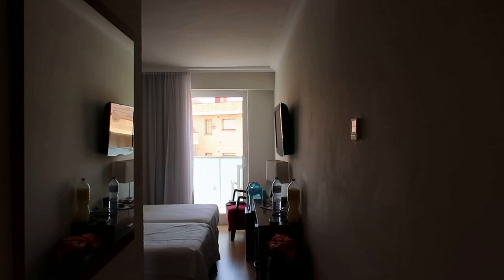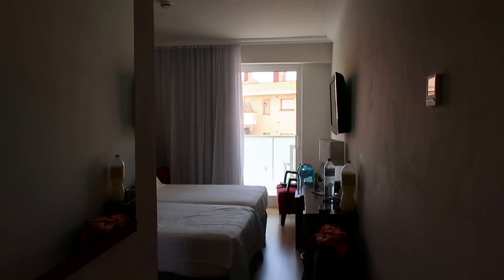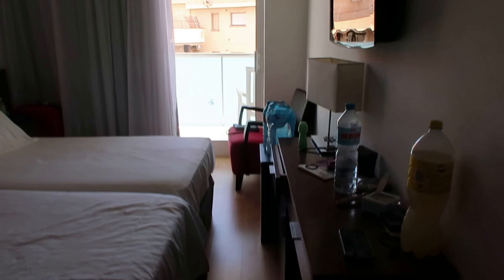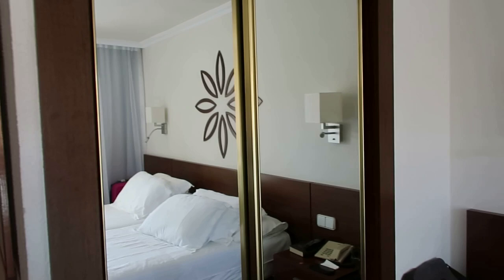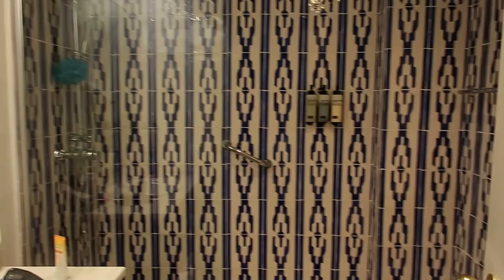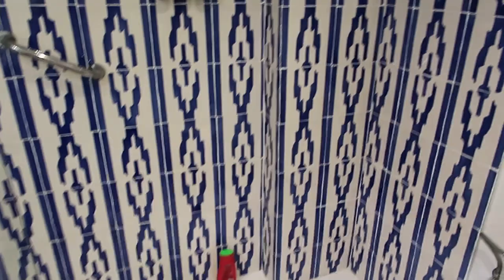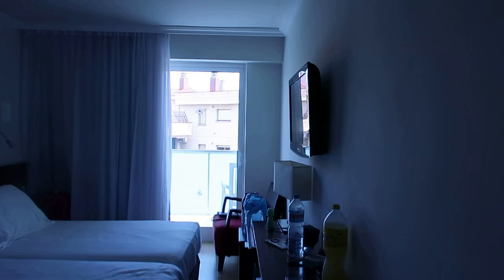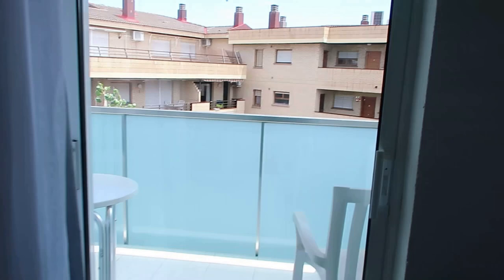H10 Delfin Hotel, Salou - Standard Room Tour - May 2023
A tour of our Standard Room at the H10 Delfin hotel in Salou, Spain

This was room 518

Welcome from Ashley and Rob

We are a married couple who live in Edinburgh and have been together for 16 years!!!

We met while working at Epcot in Walt Disney World and we are living our happily ever after x

Both of us love holidays, theme parks and anything Disney related!!

Ashley and Rob xx

Equipment we use while we Vlog...

DJI OSMO Mobile 2, purchased form the Apple Store, this is a phone stability arm which allows you to take pictures, videos - including slow motion and time lapse.

We also use a tripod, for the Canon GX 7 Mark II camera and GoPro by Manfrotto and various GoPro accessories.